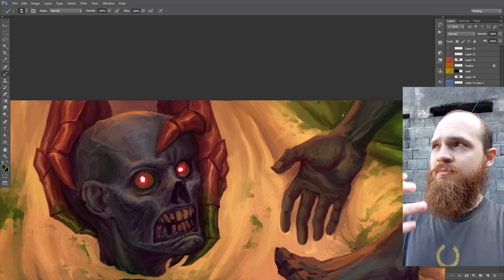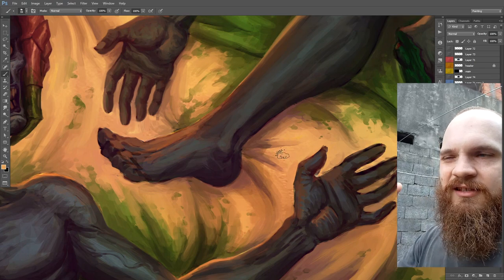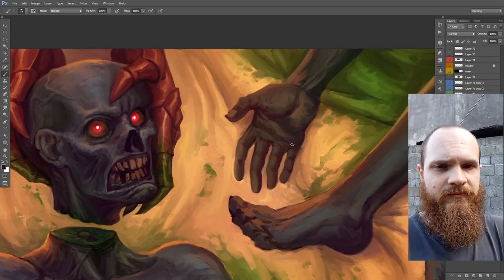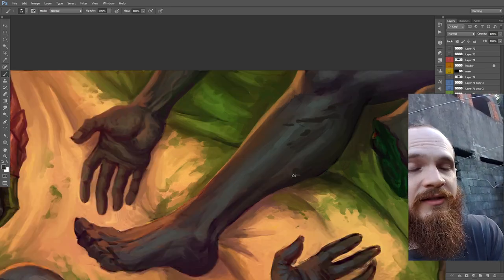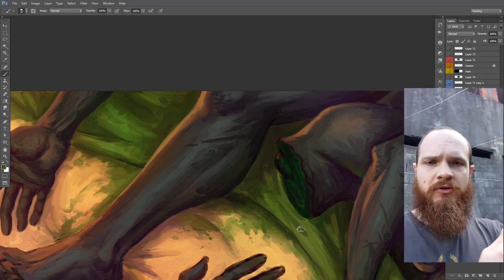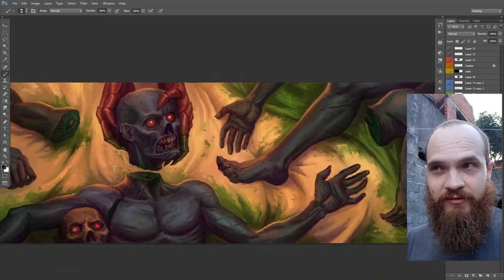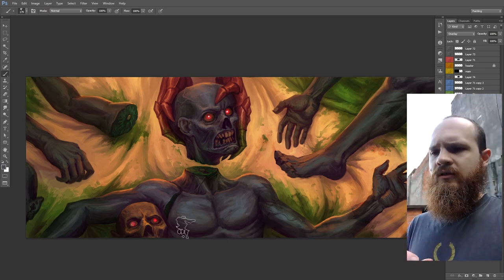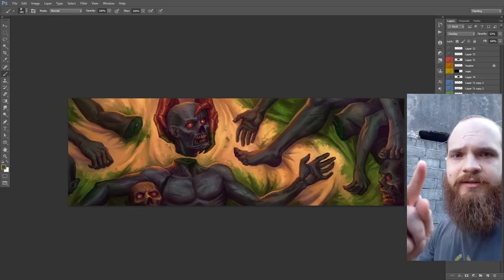Homeless dude teaches about Steam Capsules at 6AM 🚨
Timestamps:

0:00 - 1:02 - Intro
1:03 - 4:01 - Developing ideas
4:02 -  7:39 - Art process & croping
7:40 - 9:19 - Title/logo moment
9:20 - 10:42 - Composition and stuff
10:43 - 12:16 - Contrastttt
12:17 - 14:35 -  How to make it pop
14:36 - 14:59 - Colors
15:00 - 16:44  -Tips n Tricks
16:45 - 17:49 - Presenting your work
17:50 - 20:42 -  How to make money
20:43 - 21:11 - End (pls hire me)